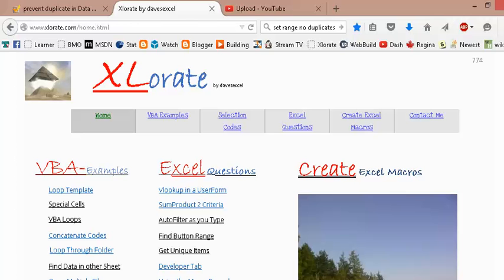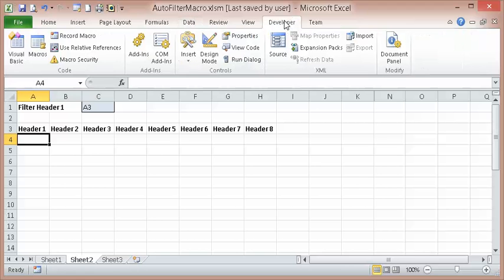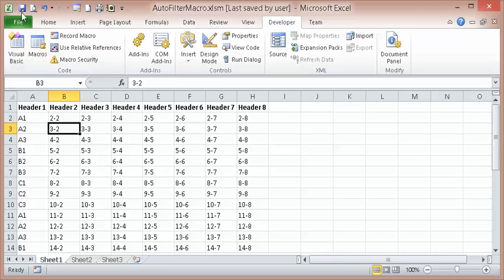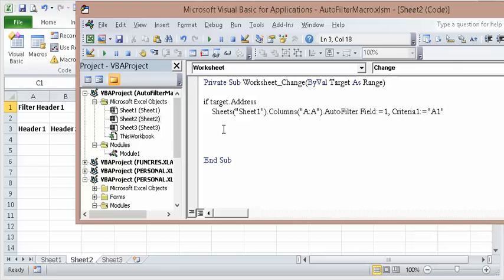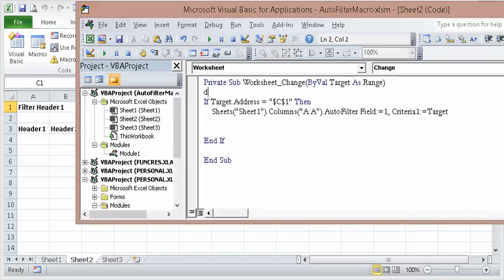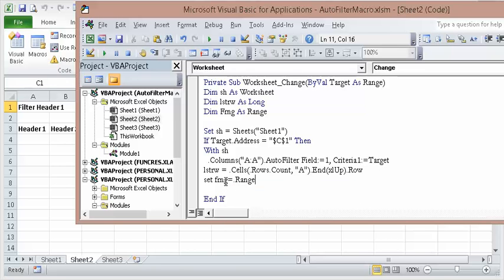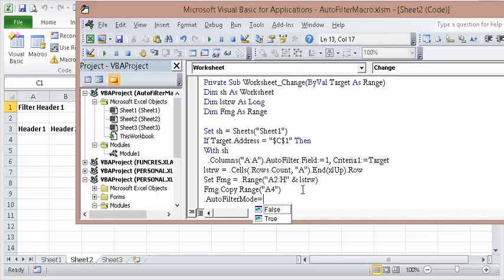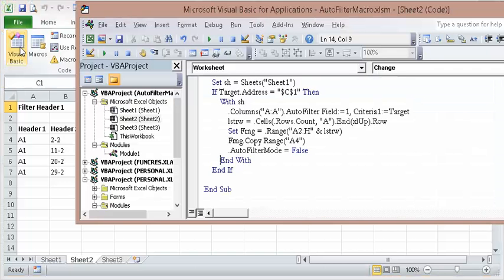AutoFilter Macro-Excel Help by XLorate